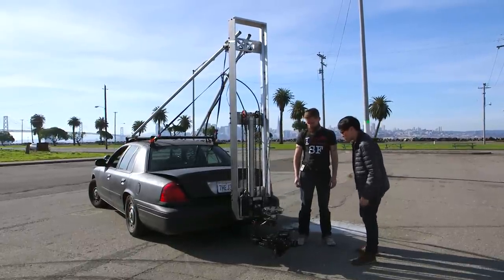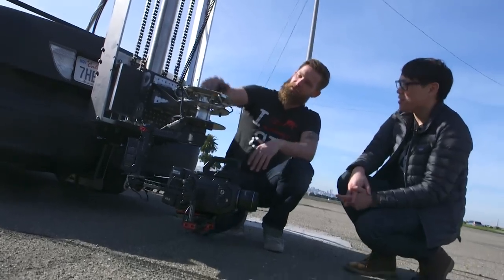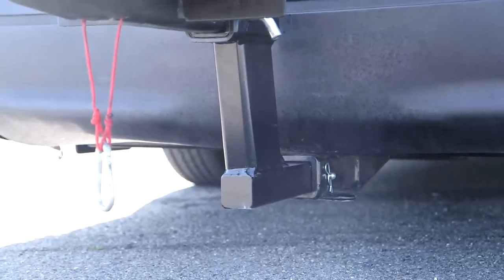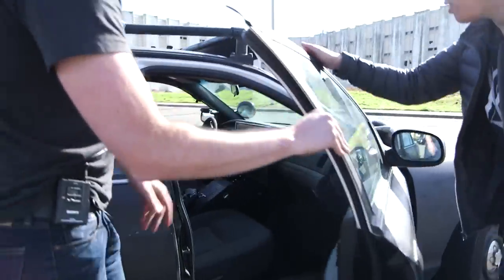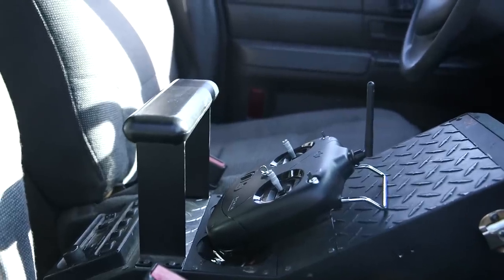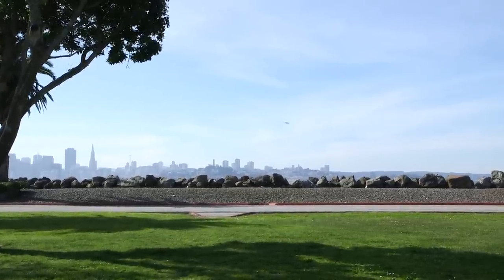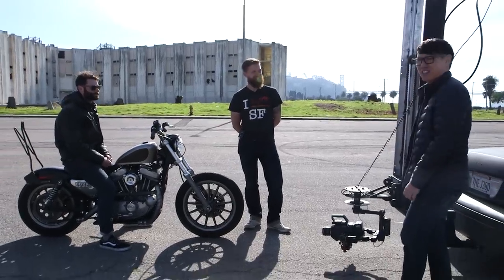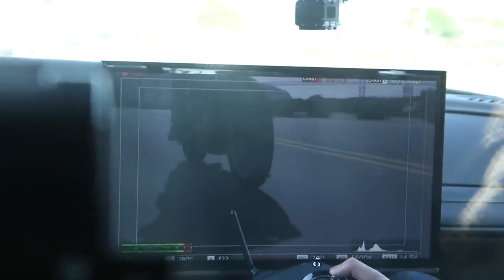Filming MythBusters with a Custom Chase Car Camera Rig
For the MythBusters series finale, the incredible wedge truck drive through 14 years of props was filmed with a unique piece of custom camera gear. MythBusters' Director of Photography Scott Sorensen built a motion-controlled camera rig onto the back of an old police car, effectively turning it into a camera chase car! We go for a test drive and learn how the rig works with both custom and off-the-shelf technology.

Thanks to MythBusters Director of Photography Scott Sorensen for sharing with us his camera car rig!